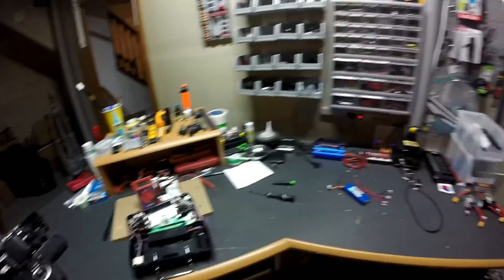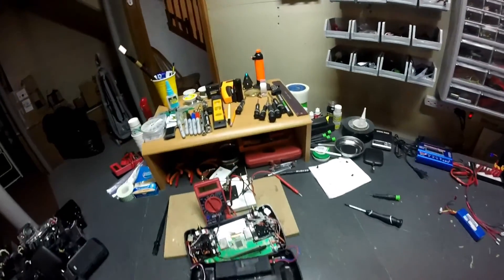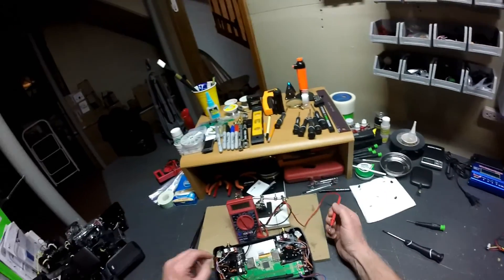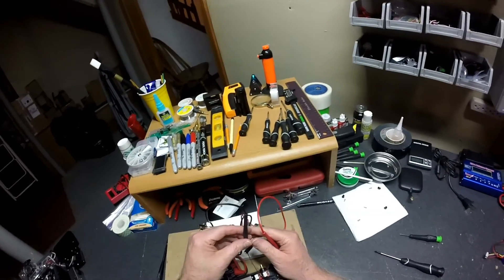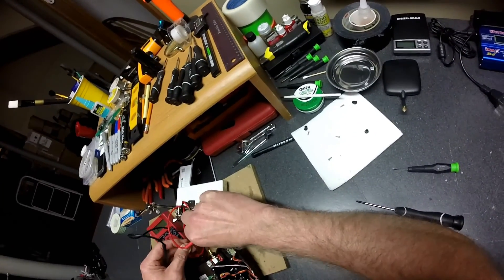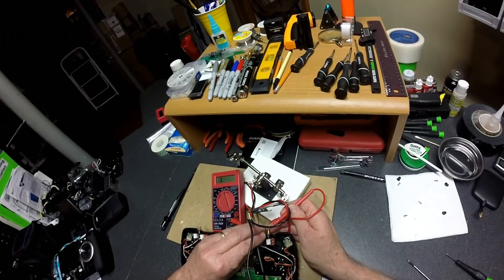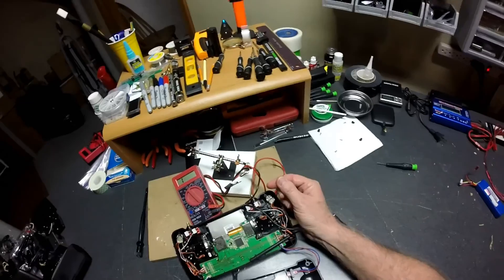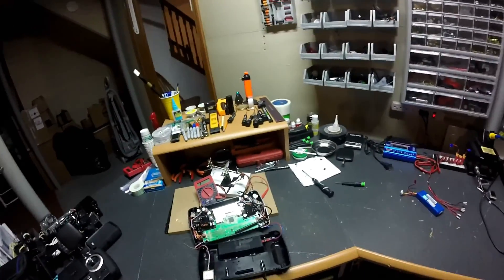Hubsan H501S transmitter problem solved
I originally eliminated the pigtails, but apparently missed or overlooked the inner pin on the 2.4 ghz antenna.  No continuity or as they say.  Flying without an antenna..